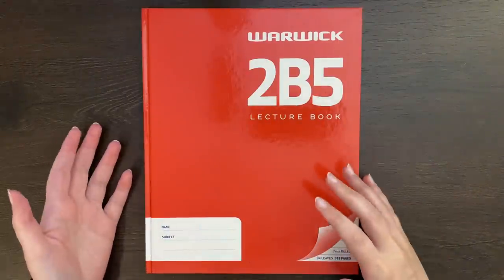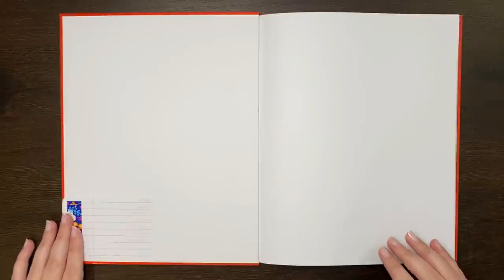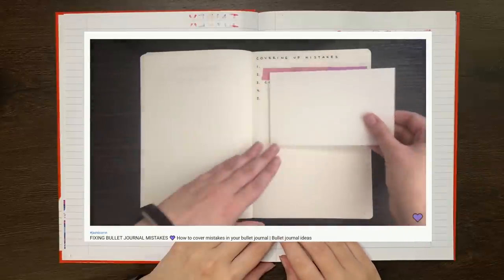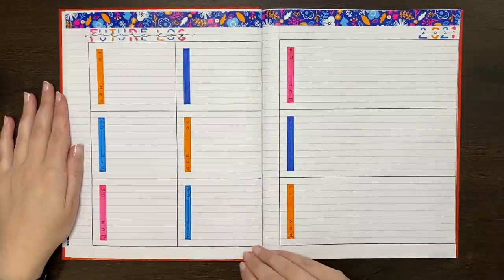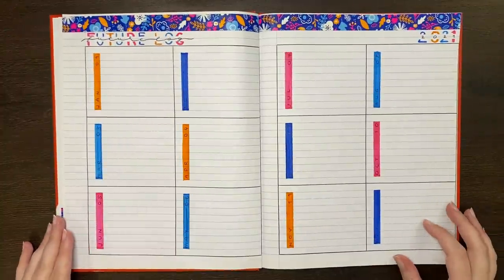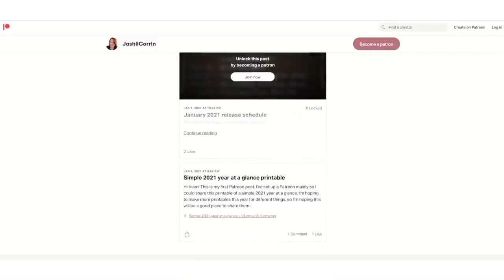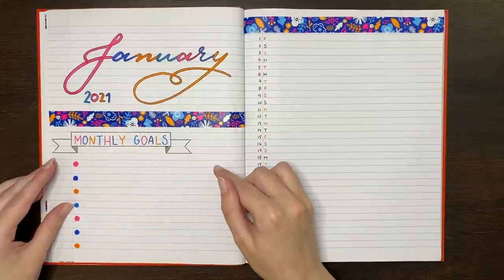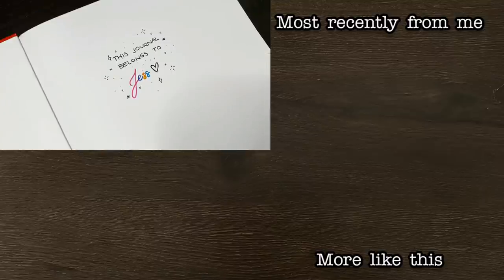Can you bullet journal in a lined notebook? 💜 Tips for bullet journaling with lined paper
Bullet journal in a lined notebook 🥳 Whether you're a beginner bullet journaler, trying to bullet journal on a budget, or just like lines, don't worry! It's totally possible to bullet journal in a lined notebook! I do have some tips though that can make your setups easier and neater, and save you time. Could you bullet journal in a lined notebook?

Clear plastic ruler
Papermate Inkjoy 100RT pen
Crayola Supertips
Tombow Dual Brush Pen (743)
Scotch washi tape

💜 Timestamps
0:00 - Intro
1:18 - Supplies
1:56 - Key and index
4:11 - Dealing with bleeding
8:16 - Future log
11:22 - Mini-calendars
14:46 - Year in pixels
16:37 - Monthly setup
17:11 - Weekly setup
19:22 - Question of the day